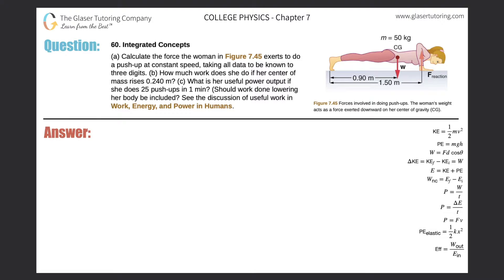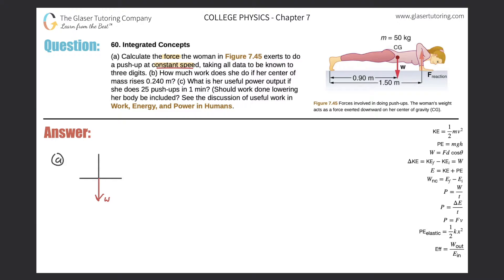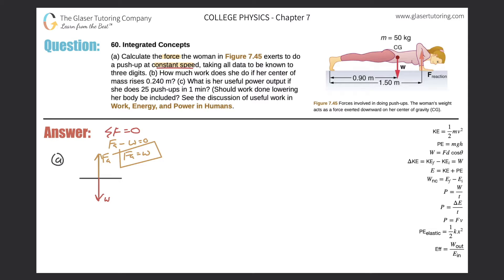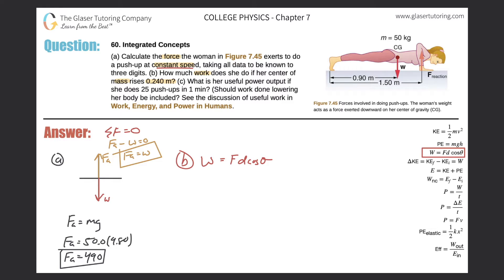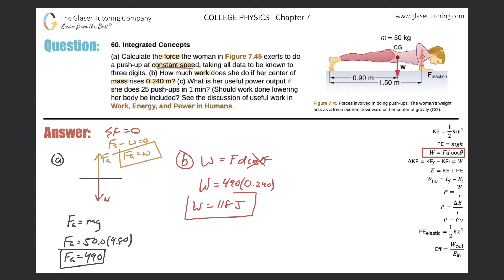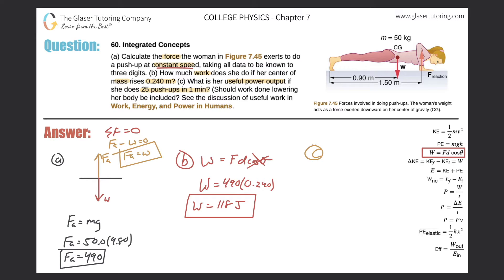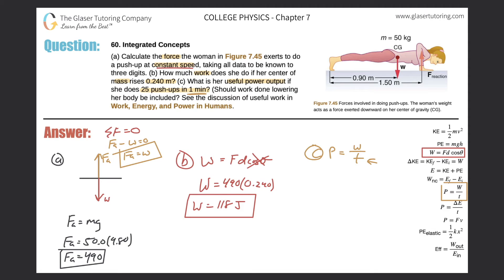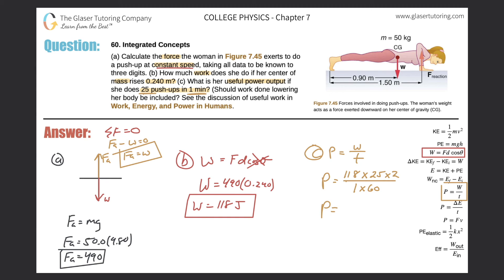7.60 | Calculate the force the woman in Figure 7.45 exerts to do a push-up at constant speed, taking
(a) Calculate the force the woman in Figure 7.45 exerts to do a push-up at constant speed, taking all data to be known to three digits. (b) How much work does she do if her center of mass rises 0.240 m? (c) What is her useful power output if she does 25 push-ups in 1 min? (Should work done lowering her body be included? See the discussion of useful work in Work, Energy, and Power in Humans.